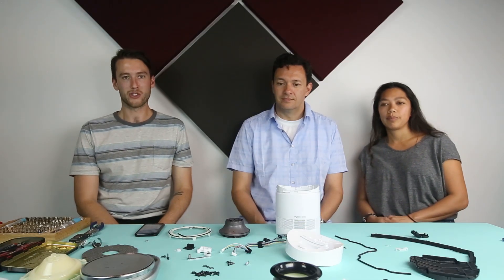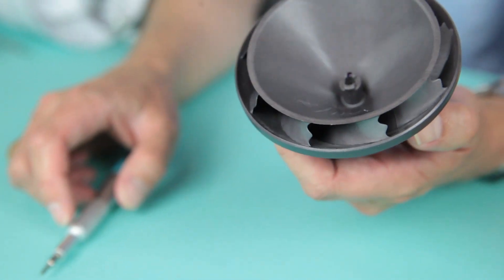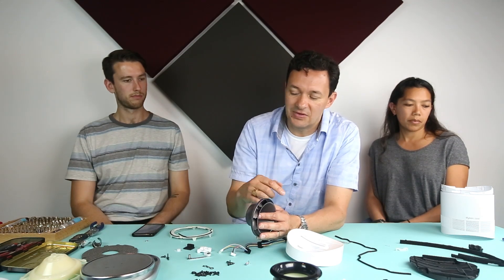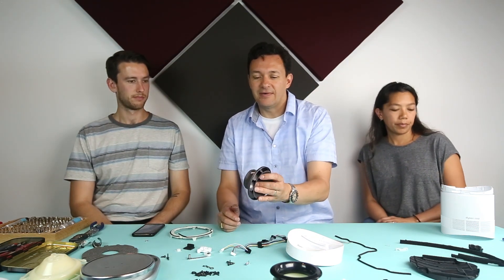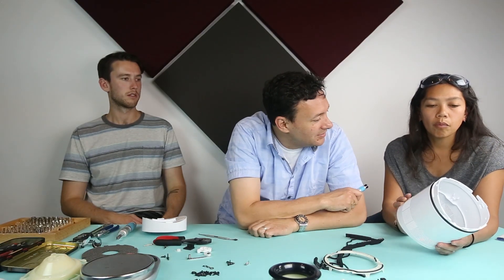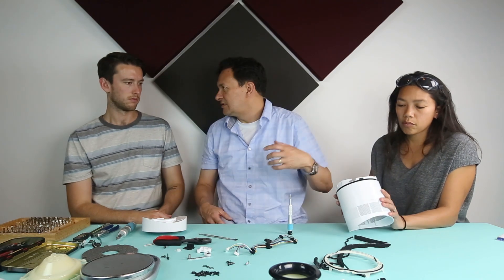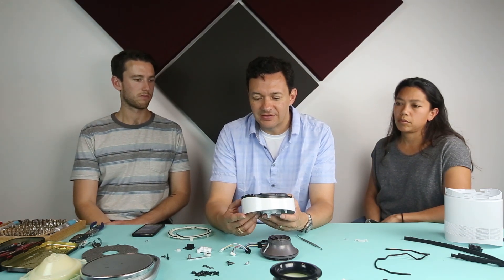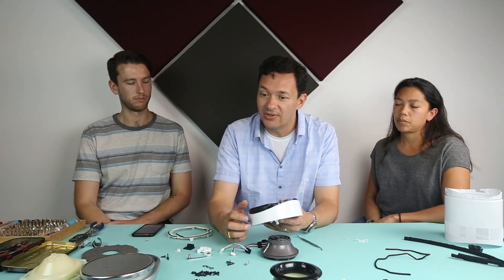Fictiv Teardown | Dyson Air Multiplier AM06 Table Fan with Cooper Perkins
Fictiv Teardown of the Dyson Air Multiplier AM06 Table Fan with Herald Quintus-Bosz and Ann Torres from engineering and design firm Cooper Perkins.